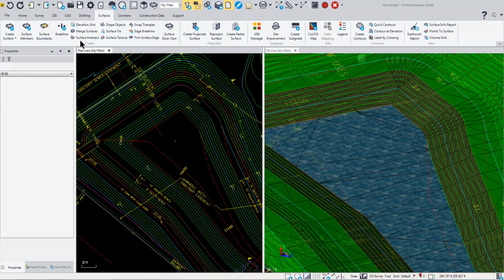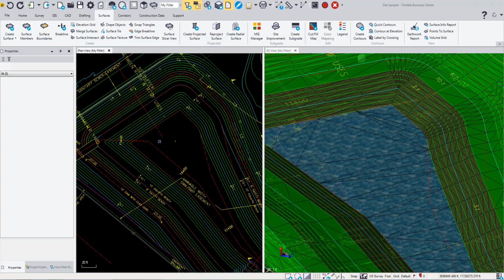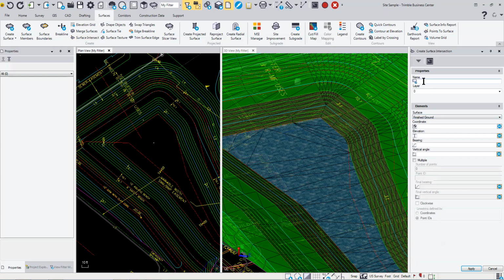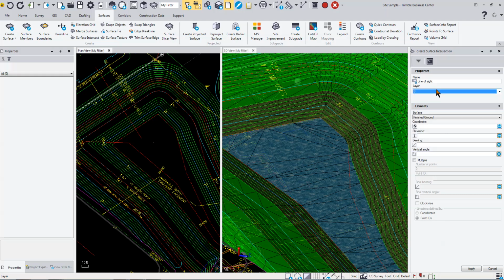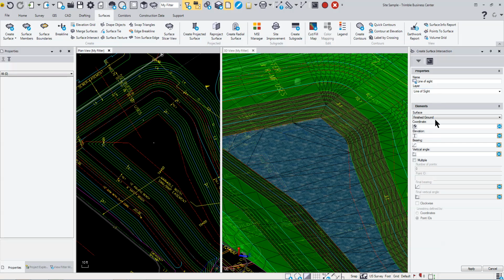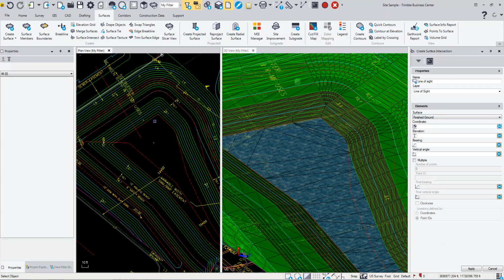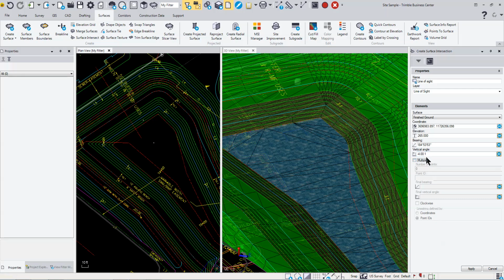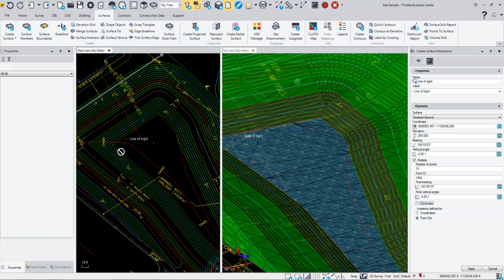TBC - Surface Intersect - Surface Modeling Edition Commands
The Surface Intersect command is a tool used to create points on a surface based on specified bearings and vertical angles from a given position. This functionality is particularly useful for calculating daylight lines, such as determining where a slope from the top of a pad intersects with the existing ground surface. The command allows users to specify multiple bearings and vertical angles to generate a series of intersection points. In the example provided, the user demonstrates how to project a four-to-one slope onto a finished ground surface to determine the intersection points. The process involves selecting the surface to project onto, setting a starting coordinate and elevation, and specifying the bearing and vertical angle. Users can choose to create a single point or multiple points by defining the number of points, starting point ID, and final bearing and vertical angle. The command also allows for the direction of point placement, either clockwise or counterclockwise. This tool aids in visualizing and developing a line of sight from a specific elevation to a surface, providing valuable insights for slope analysis and surface intersection planning.